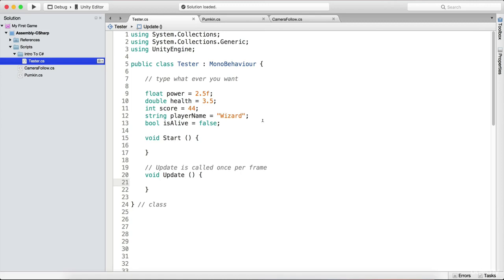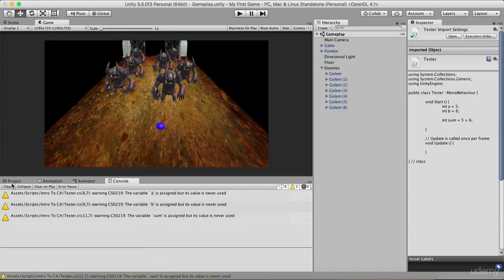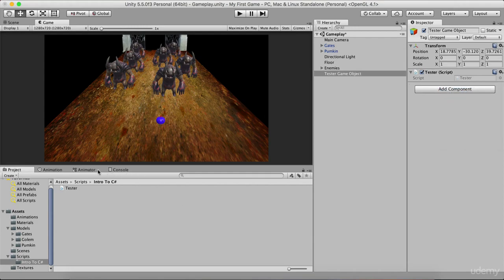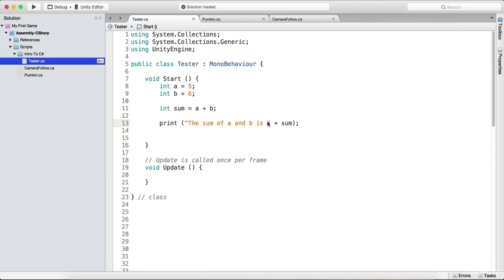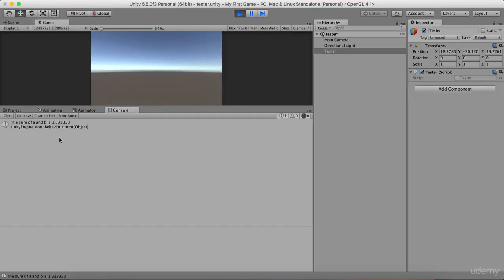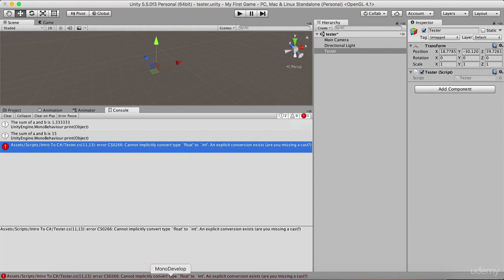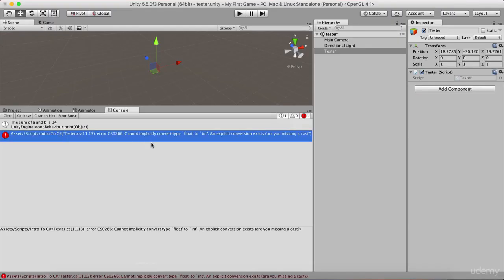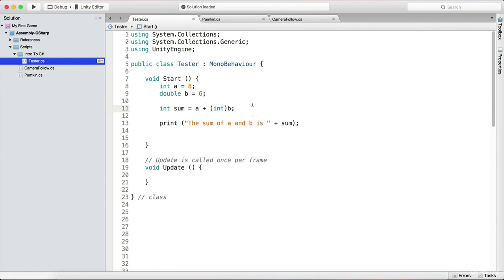Operations With Variables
Learn c#
csharp
gamedev
gaming
programming